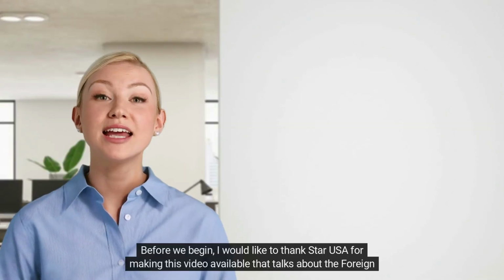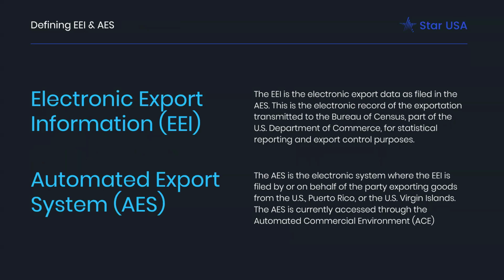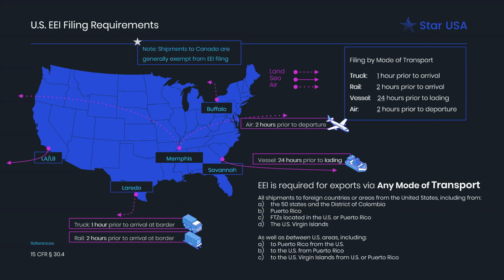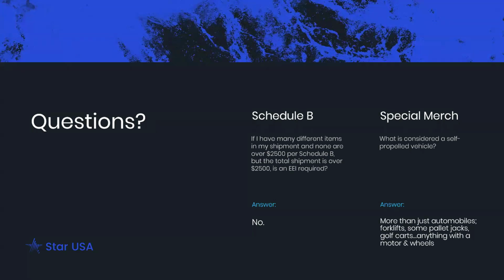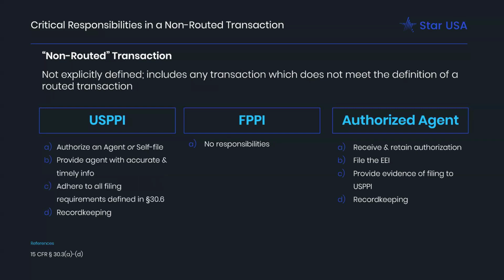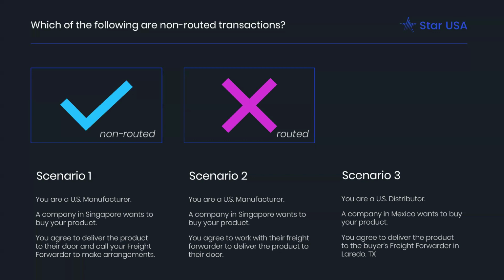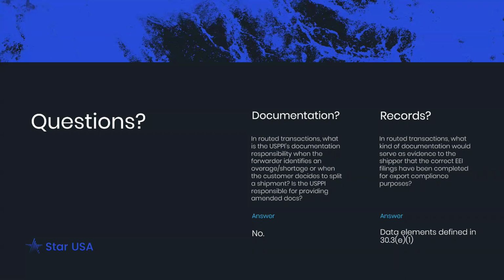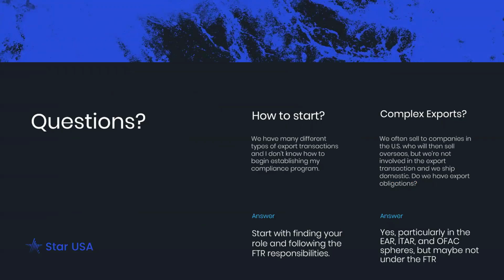TDS RC ACADEMY LNL SERIES ROUTED VS NON-ROUTED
Overview of the Foreign Trade Regulations on Routed vs Non-Routed Export Transactions and the responsibilities of each party to the transaction.